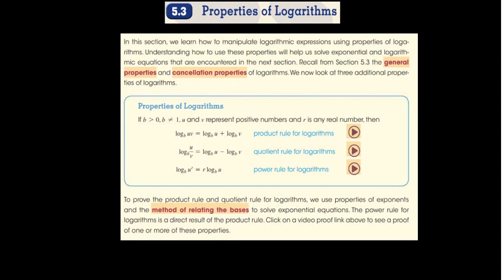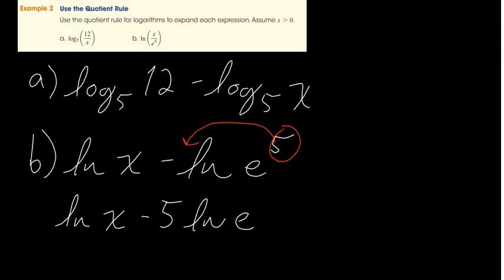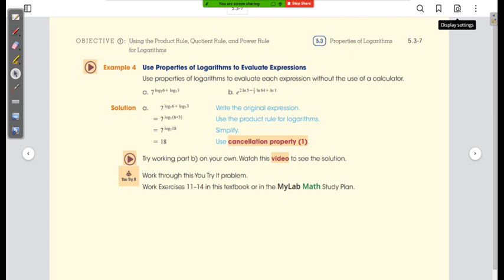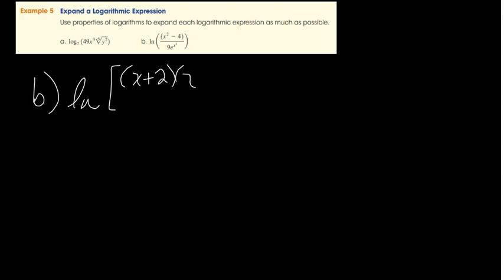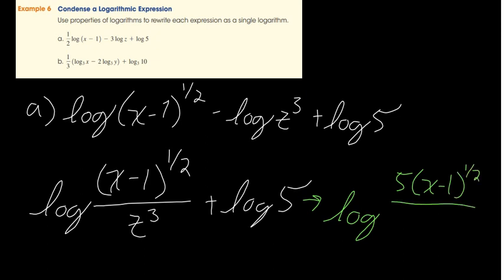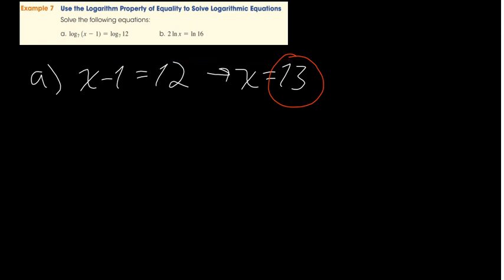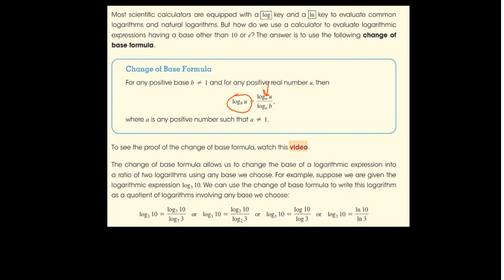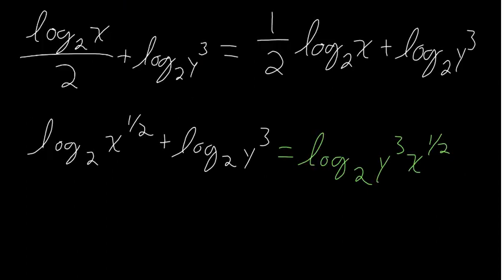College Algebra 5.3: Properties of Logarithms